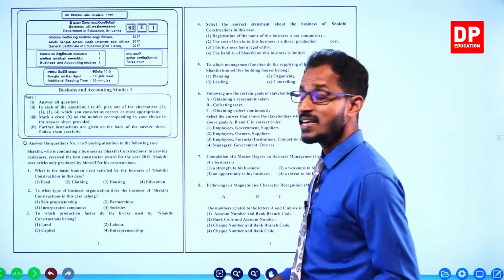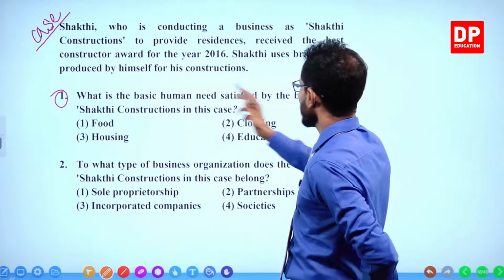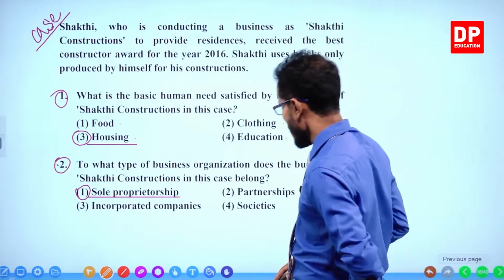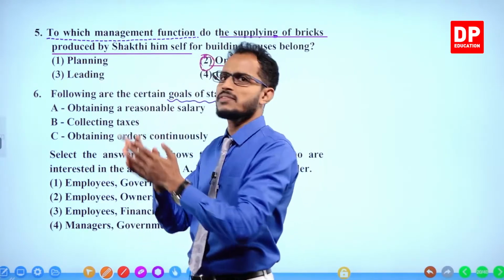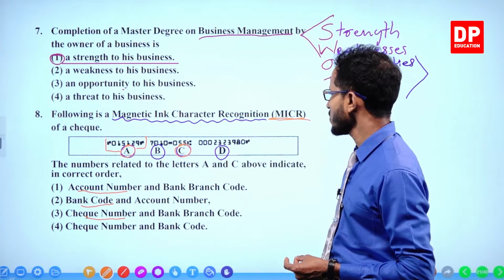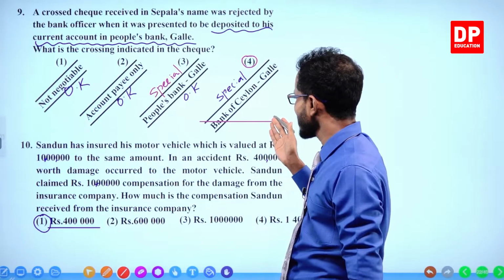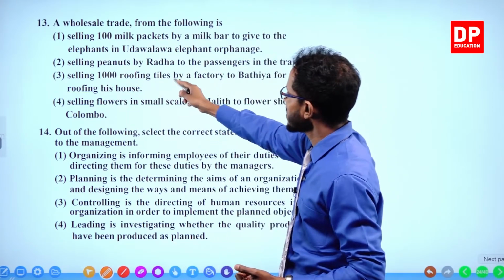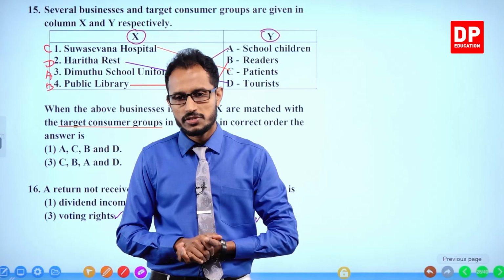Grade 11 | Business and Accounting Studies | Past Paper ( 2017 ) Paper 01 | Part 01